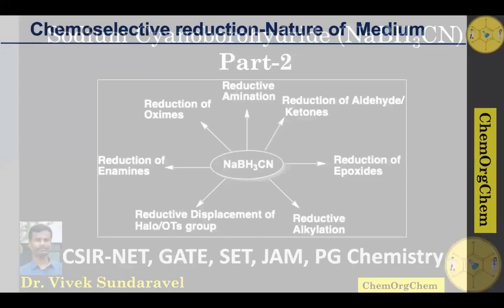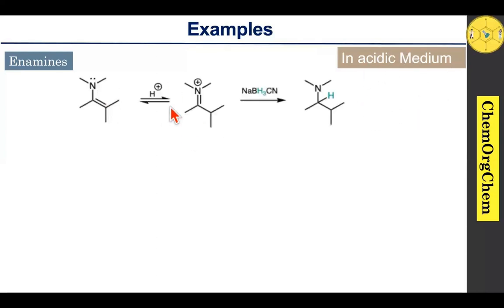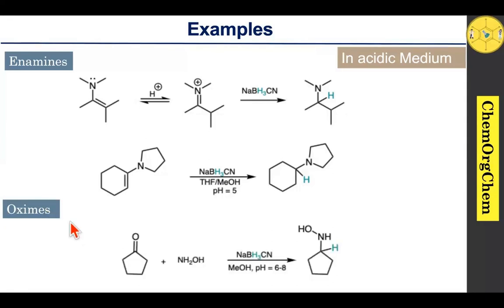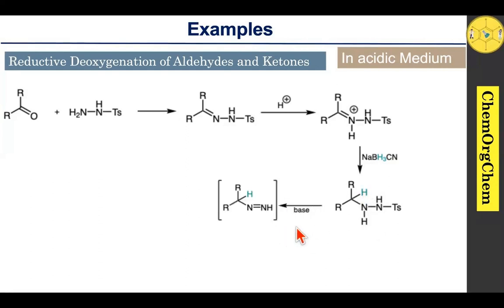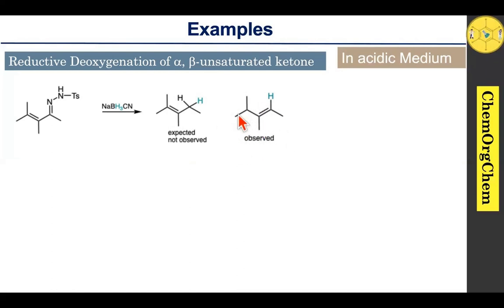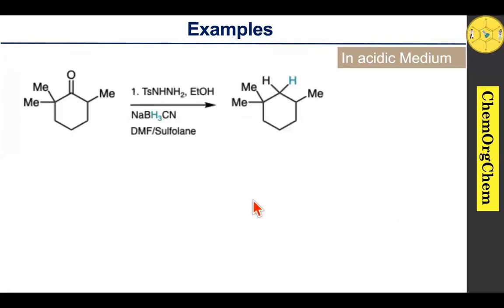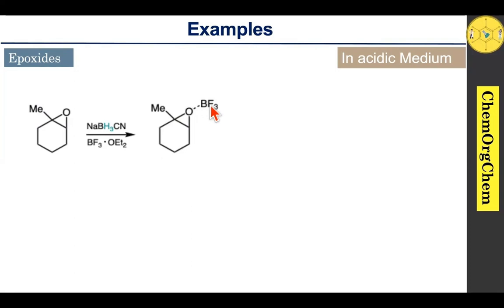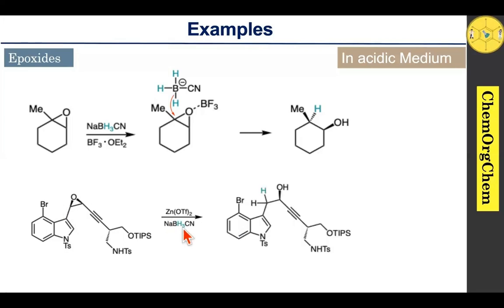Sodium Cyanoborohydride (NaBH3CN) reagent and their Application (Part-2) |ChemOrgChem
Unlocking the Power of Sodium Cyanoborohydride: Applications in Organic Synthesis"
Description: "Join me on a chemical journey as we delve into the versatile world of sodium cyanoborohydride reagent! From reducing organic compounds to facilitating selective reactions, discover how this remarkable reagent revolutionizes organic synthesis. Get ready to unravel its applications and witness its transformative impact on the world of chemistry!"
📚 What You'll Learn:

Understand the reactivity and selectivity of Sodium cyanoborohydride.
Work through solved problems to solidify your knowledge.
👩‍🔬 Who Should Watch:
Chemistry students seeking clarity on selectivity and reactivity of Sodium cyanoborohydride reagent
Enthusiasts curious about the intricacies of organic transformations.

🚀 Why Watch:
Clear explanations  for easy understanding.
Solved problems to enhance your problem-solving skills.
Tips and tricks to approach  Sodium cyanoborohydride related problems with confidence.
Drop them in the comments below! Your engagement fuels our passion for creating valuable content. Let's unravel the mysteries of Sodium cyanoborohydride reagent together!